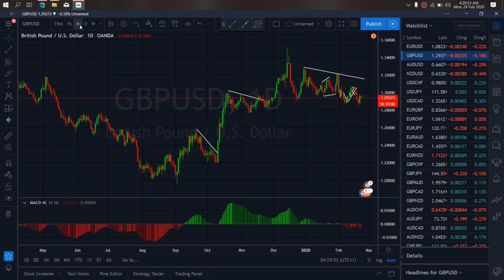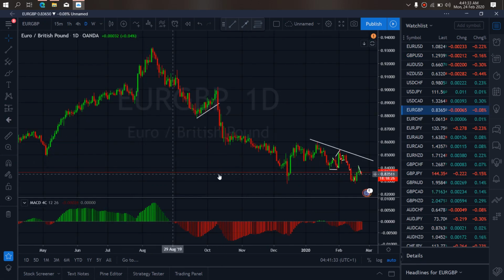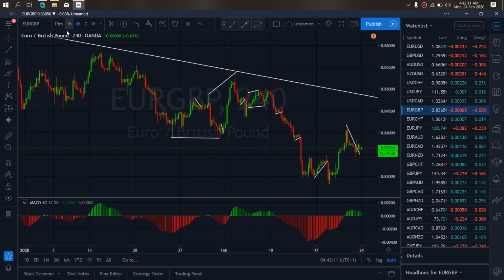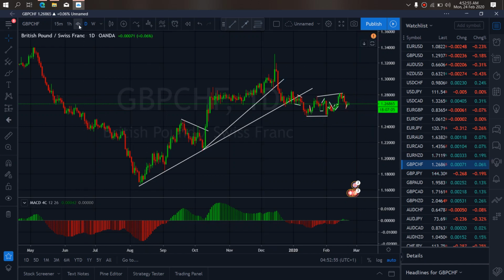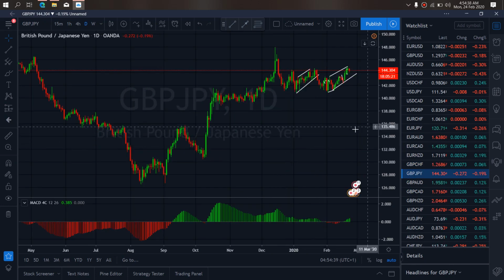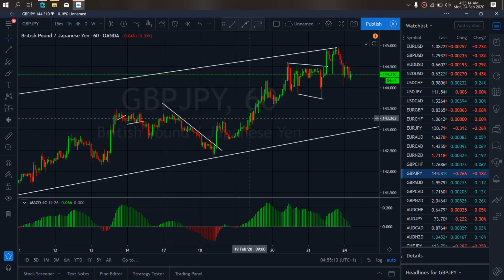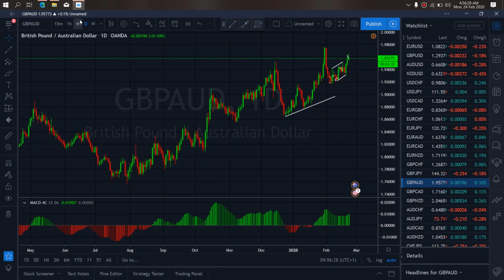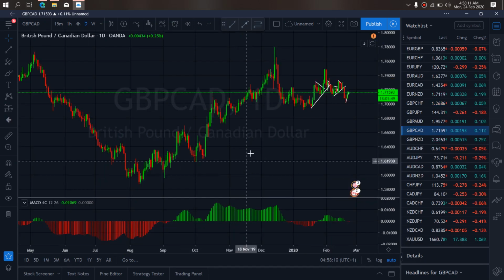GBP FOREX MONEY MARKET TRADE SETUPS & SIGNALS for 24th Feb 2020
Daily Trade Setups on Asset/Chart/Forex Pairs.